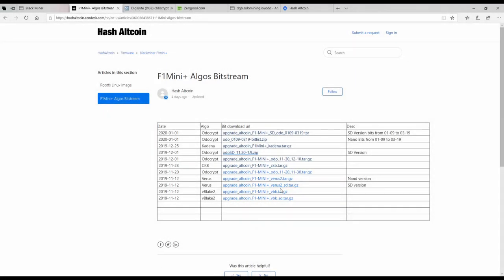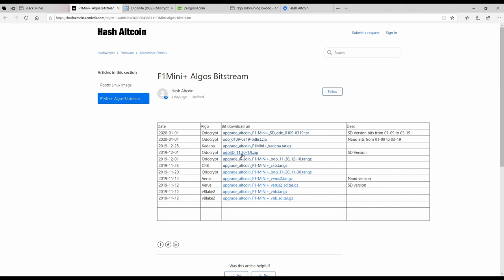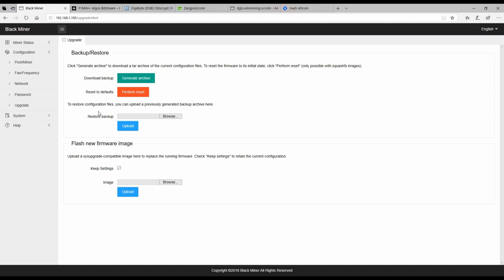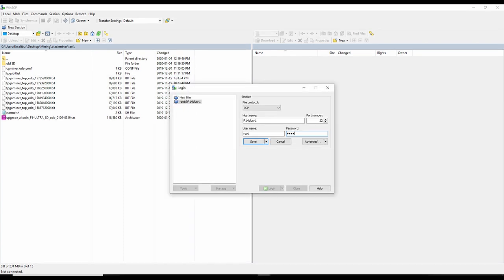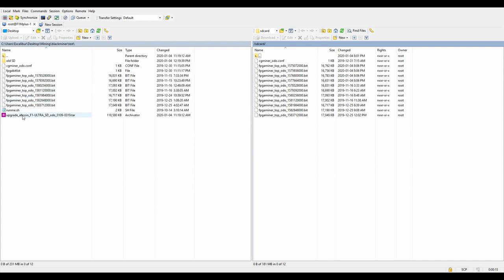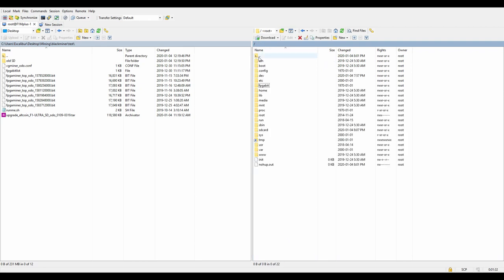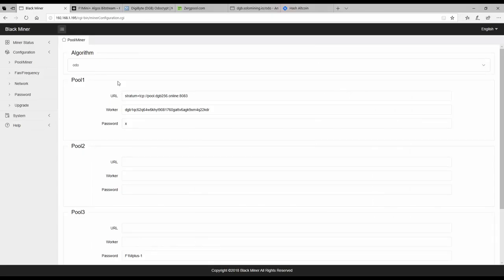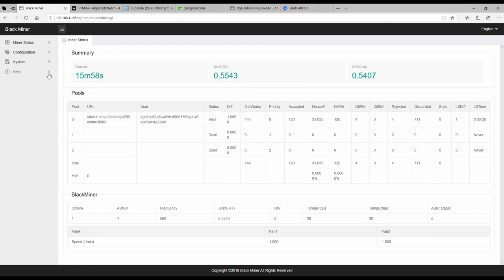How to install ODOcrypt DGB to your F1Mini+ SD card with WinSCP!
A quick guide to uploading (at your own risk) to an SD card on your F1 Mini Plus.  Make sure you are using a good quality class 10.  I bought mine from Amazon 16gb Sandisk class 10 for about $5